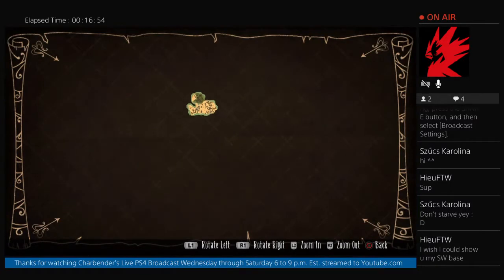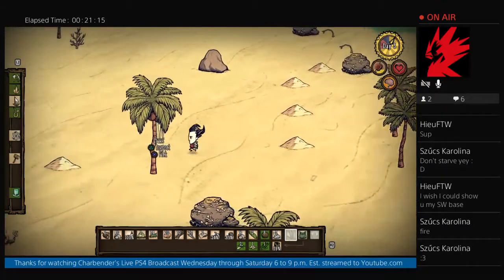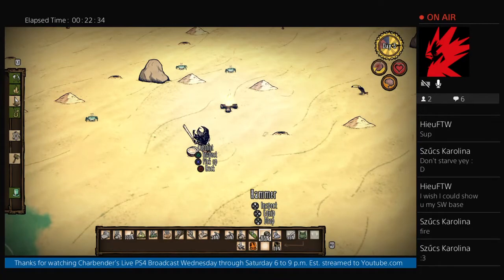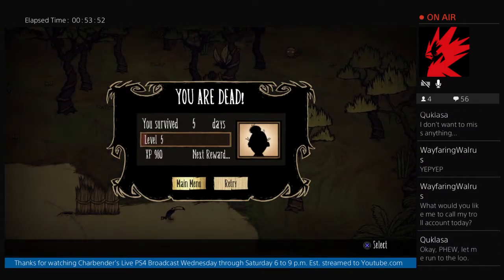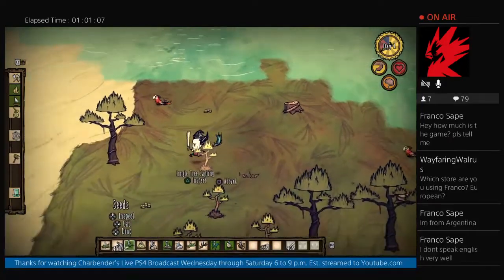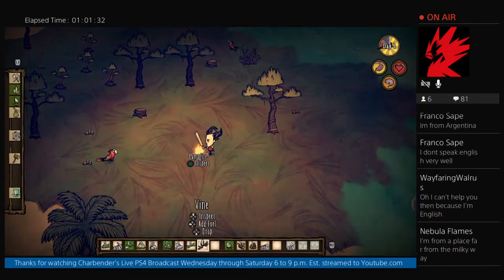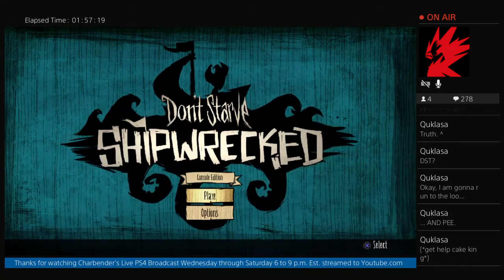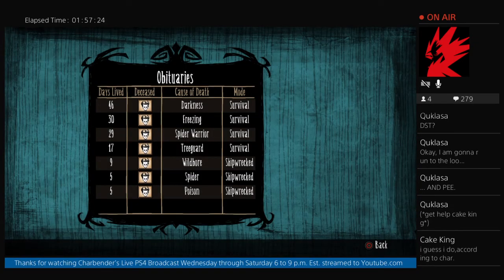Charbender's Live PS4 Broadcast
Game bossing you around, I may not be the only gamer? How I think outside the game box, I just put myself in. This channel is dedicated to show game mechanics, and is not to teach to play, but, if you do learn along the way, all the better. Once the basics are down, then this channel will attempt to show cooperative playstyle mechanics. Thanks Klei Entertainment Inc., giving this gamer more than one way to skin your rabbits. Remember, true gamers, you may not even want to watch my live Ps4 broadcast to YouTube Wednesday through Saturday 6 to 9 p.m. Est.( if net willing )... Spoilers will be nommed... Still, nosey check out, check out this each week... O.k., If you can play well with others, I guess, play with me on my live broadcasted host " Charbender's World " , on PS4's Don't Starve Together Console Edition... whew , my thumb is numb... I must give my gamers, Play Station and YouTube veiwers, thanks for many hours of watching.